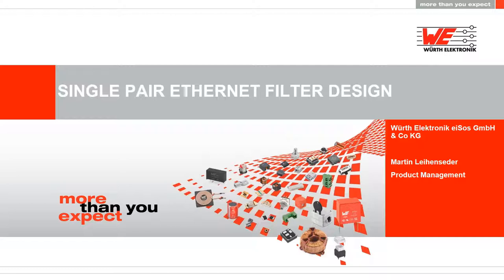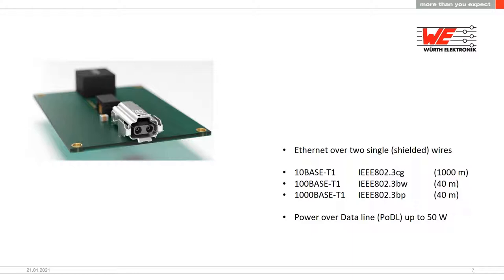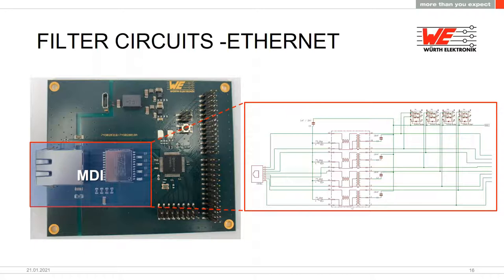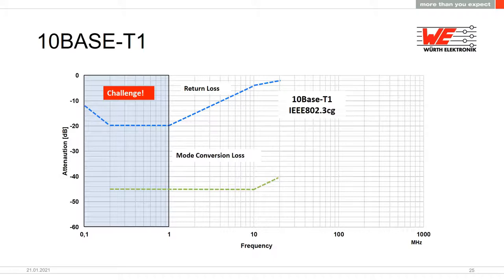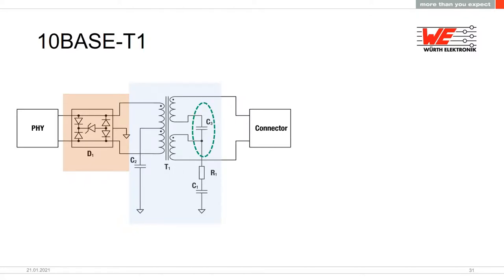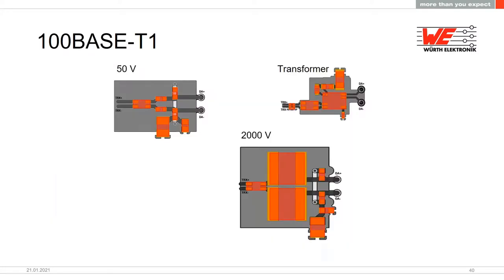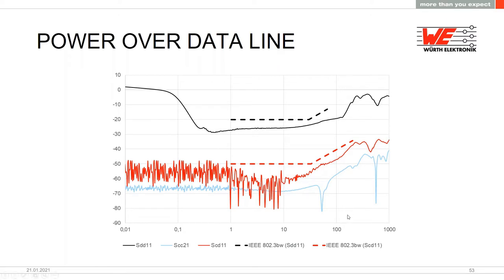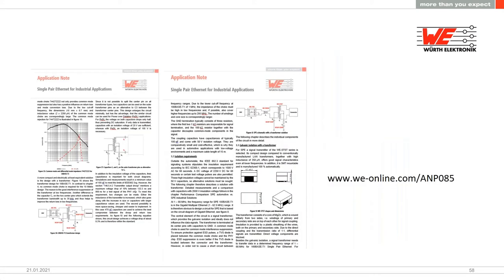Würth Elektronik Presents: Single Pair Ethernet WEbinar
2021